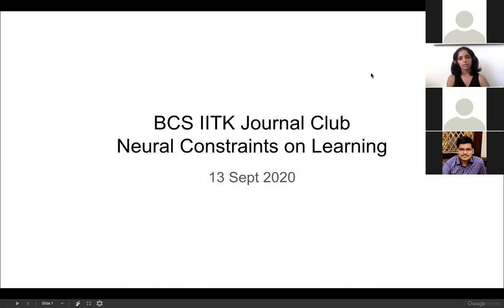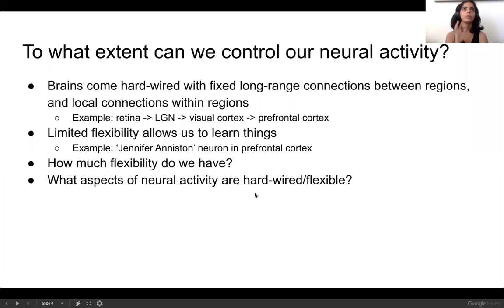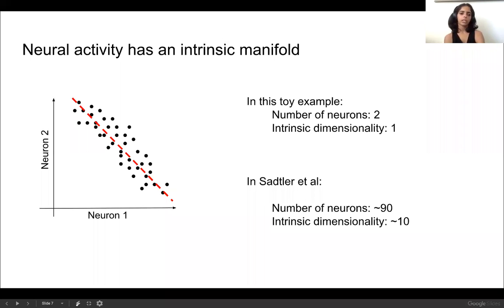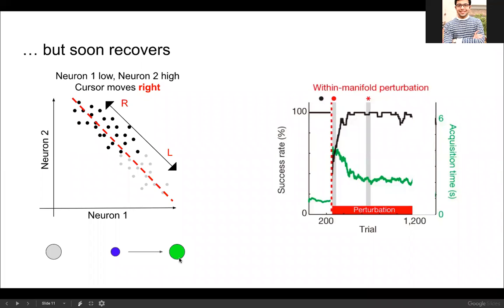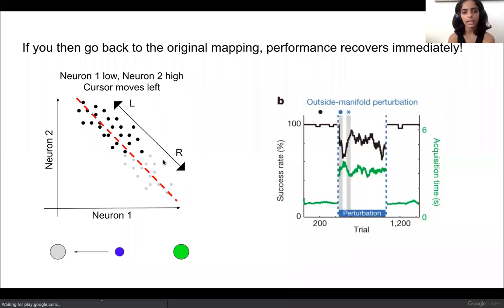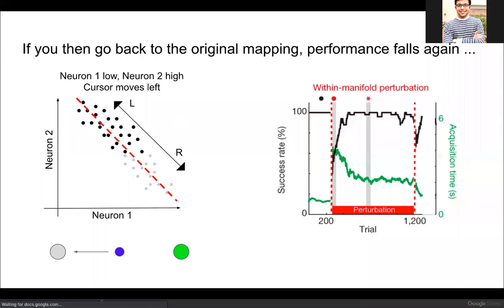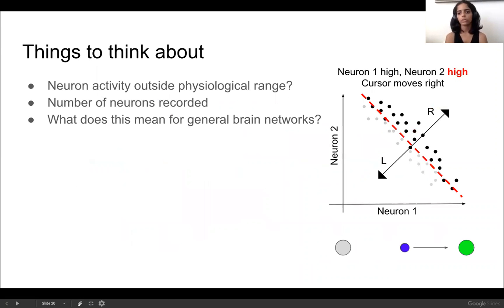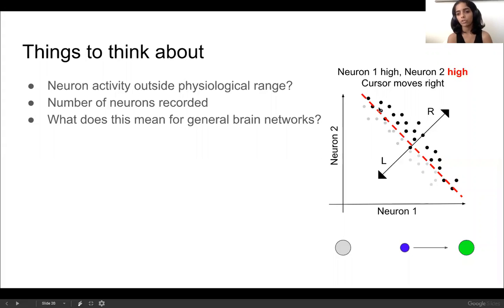Neural Constraints on Learning | Amrita Singh | Brain and Cognitive Society, IIT Kanpur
Speaker: Amrita Singh, Janelia Research Campus

Interested in delivering a presentation/ talk on next Journal Club meeting? Submit your proposal

Brain and Cognitive Society: bcs-iitk.github.io